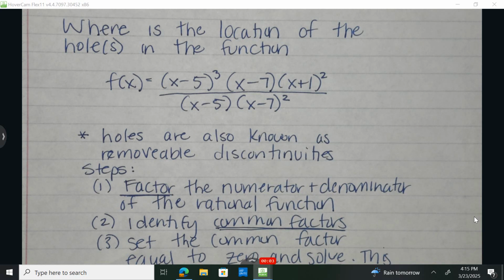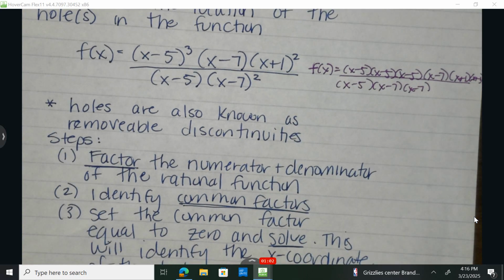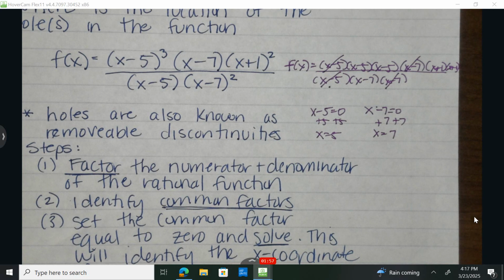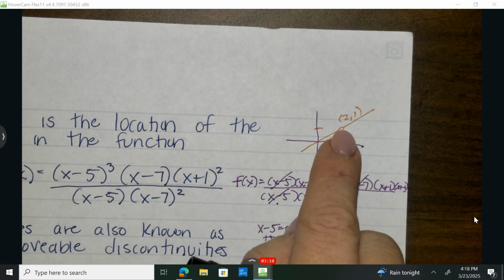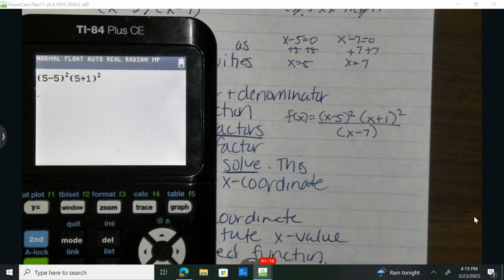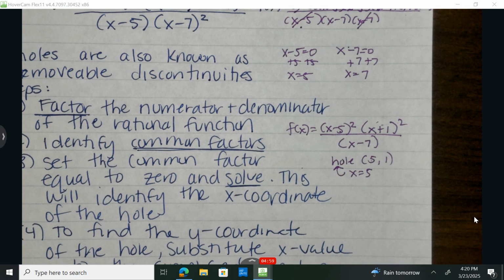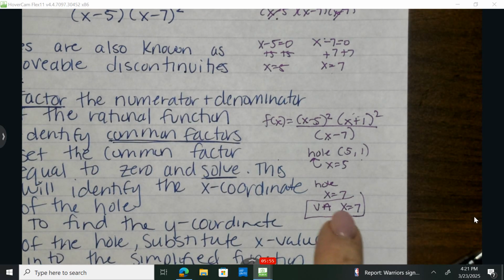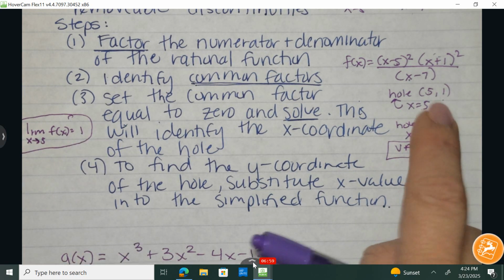Task 9 - Question 10